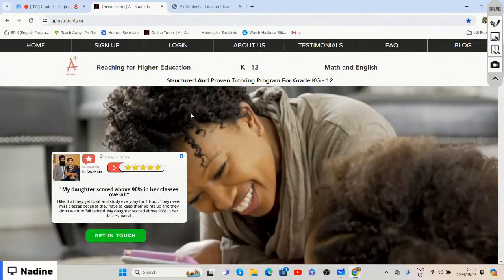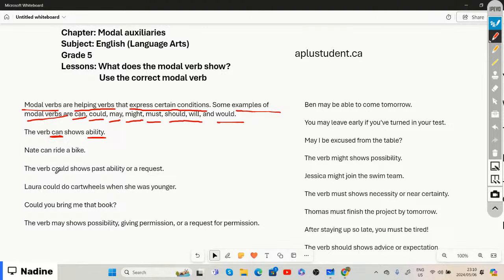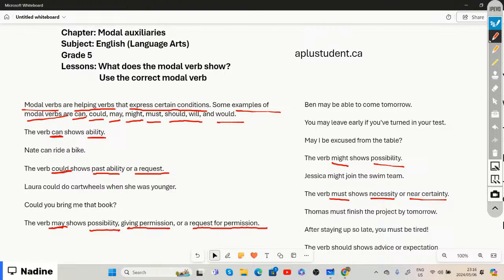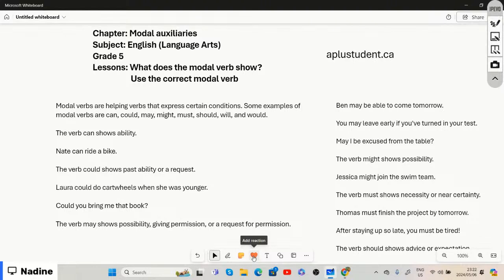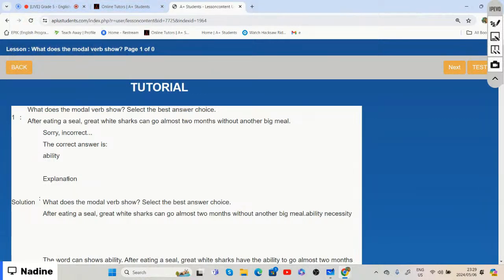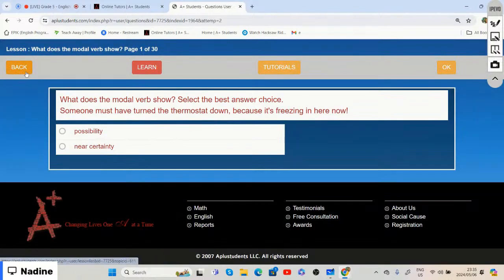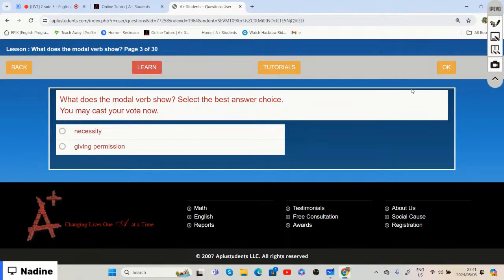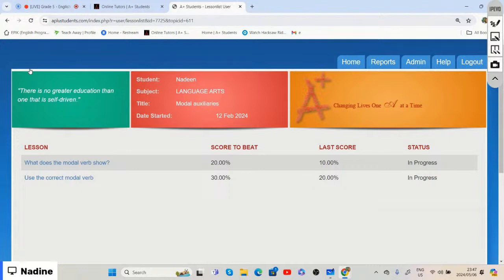Grade 5 - English: Modal auxiliaries